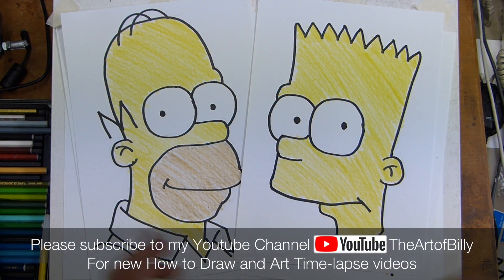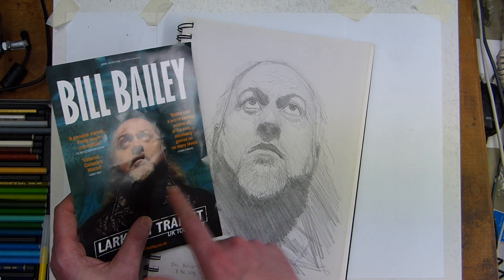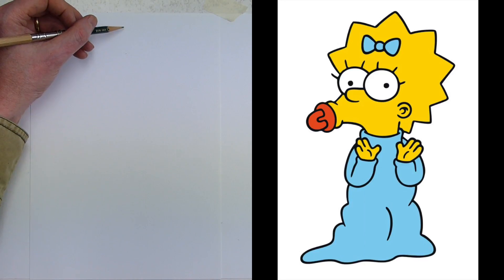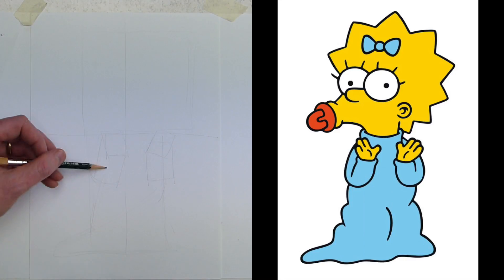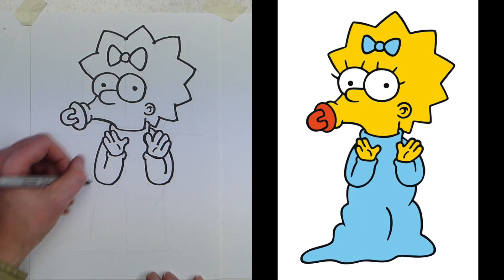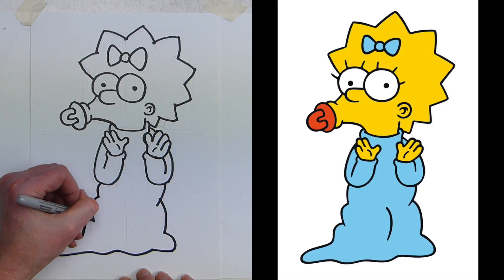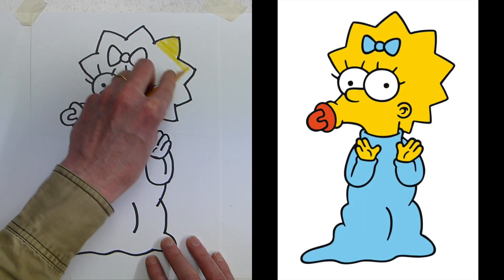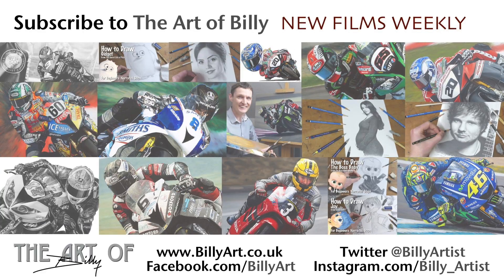How to Draw Maggie Simpson from The Simpsons for cartoon art beginners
How to draw Maggie Simpson from The Simpsons cartoon by Matt Groening for art beginners.

This beginners art tutorial takes you from a blank piece of paper with a 2b pencil, felt tips and pencil crayons to a finished colour drawing of Maggie Simpson in real time!